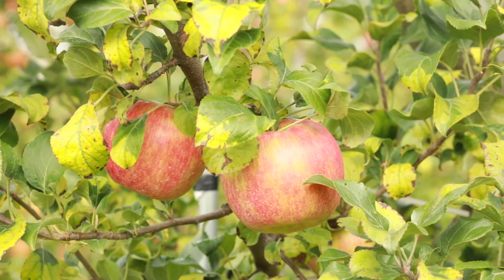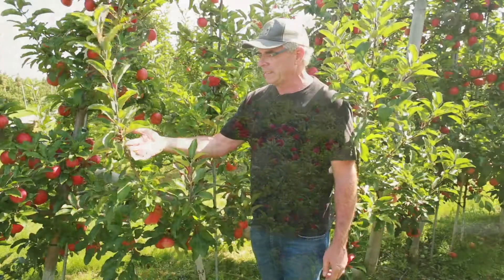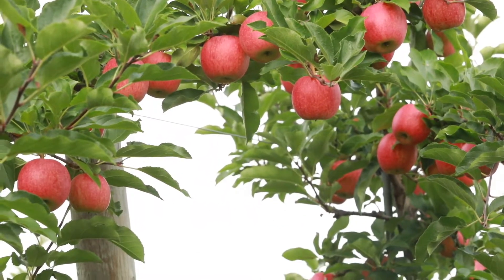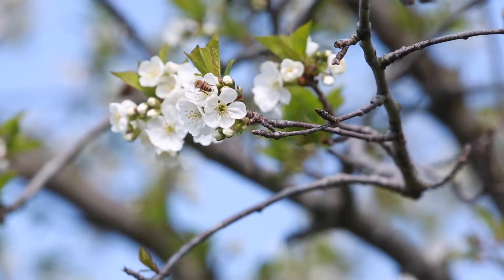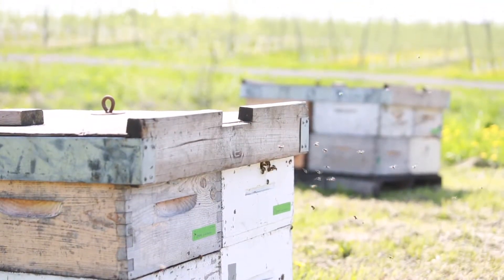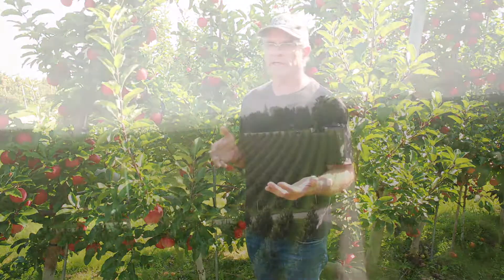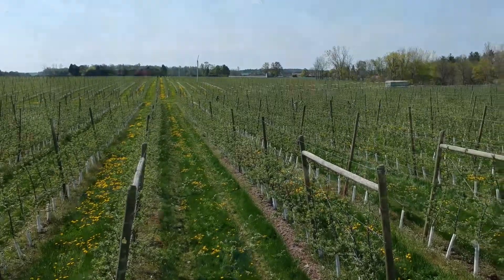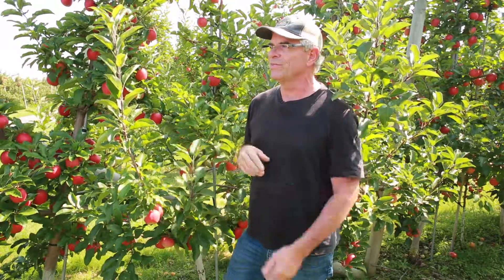Apples and Mother Nature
Apple farmers must be prepared for whatever Mother Nature might throw their way.  In this video, Murray will explain the tools they use to protect the apple orchard from the elements and harmful pests, while still keeping pollinators, workers, and the environment safe.

If you want to know more about apple farming, click the “Apple Orchard” button